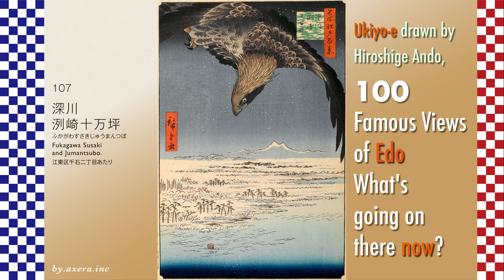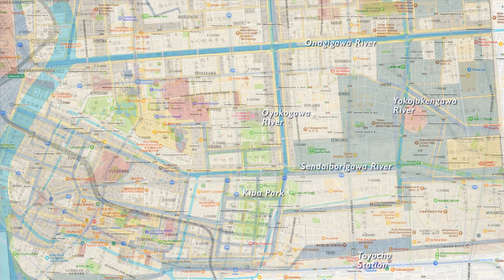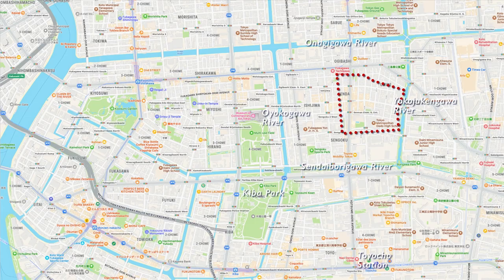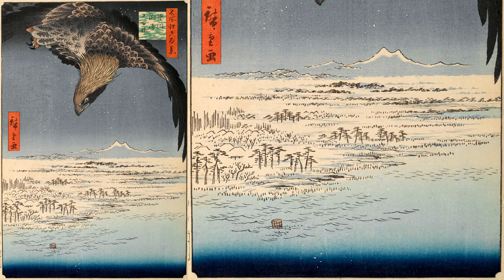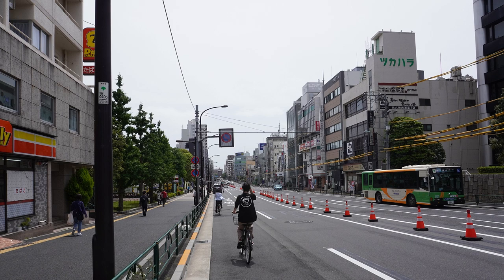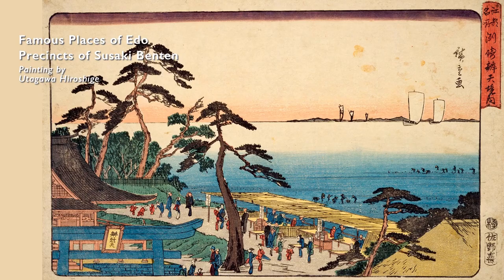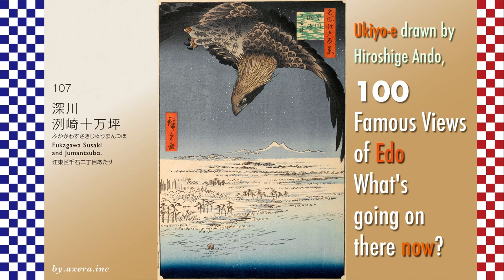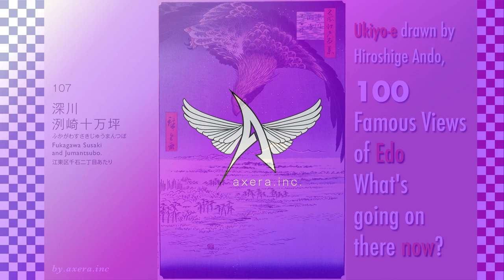Ukiyo-e, 100 Famous Views of Edo, Overwhelming power 107 Fukagawa Susaki and Jumantsubo.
100 Famous Views of Edo, the place where it was set

I visited the actual location of my favorite 100 Famous Views of Edo painted by Hiroshige Ando to see what the scene looks like today.
It is not known exactly from where he painted the 107 "Fukagawa Susaki and Jumantsubo". This is because Hiroshige's point of view was probably the sea at that time. However, he called the area on the north side of Kasai-bashi-dori, which is now Yotsume-dori, "Jumantsubo" as the title suggests.
Please check that location on the map first.

The area is about 7 km east-southeast of Edo Castle. The area called "Jumantsubo" is roughly surrounded by a red dotted line.

Let's zoom in on the map a bit and try to identify the place that was called that "Jumantsubo. Let's cover this map with a pictorial map of the time. The place surrounded by this red dashed line seems to be "Jumantsubo.
In the early Edo period, Hachiroemon Fukagawa, who came from Osaka by order of Ieyasu Tokugawa, reclaimed and developed this area, and after the great fire of Mereki in 1657, the development of the area began in earnest as the residences of feudal lords, shrines and temples were moved to Fukagawa.

Now let's actually take a closer look at Hiroshige's painting.
First of all, the highlight of the painting is the eagle that is covered from the snowy sky at night, which is depicted with a great deal of power. This is the only painting in this series by Hiroshige that depicts it so realistically.

Below it, Mt. Tsukuba, snow-capped in the distance, is highlighted. The puddle-like area to the right of center appears to be a pond where the Sendaihori River meets the Yokojuken River. To the left of the pond, the timber stands like a lumber yard Kiba and the roofs of its inhabitants.

The fact that the surface of the water is surging at the bottom of the painting indicates that the sea is quite shallow in this area. When the tide recedes, the entire area becomes a tidal flat. Pine trees are planted at the water's edge, and beyond that, reeds are painted in fine detail quite far back in the painting.

What is interesting is that a single wooden tub is depicted on the left side of the water. It is said that this may be a coffin of the time, called a "haya-oke," judging from its size, but why it is depicted here is a mystery.

I have actually been to this place. Rather than Hiroshige's point of view, the center of a place called "Jumantsubo" is probably this area. On the left is Hotel East 21, and the bridge in the foreground is the first bridge where the Yokojuken River turns west.
The hotel on the left was a piece of land owned by Hosokawa Echu-no-kami of Kumamoto during Hiroshige's reign. After the Meiji Restoration, the land was turned into a military facility, and then was sold to Kajima Corporation and used as a materials yard, where it was transformed into a hotel and commercial facility.

This is the view from the same location looking toward Toyocho Station, i.e., toward the sea. The Koto Ward Office is now immediately to the left.

I believe that this painting may have depicted the view of life and death in Hiroshige's mind.
In fact, on the left side of the painting was the famous scenic spot, Susaki Benten Shrine. From here, one can see Edo Bay from the Boso Peninsula to the east to Shibaura to the west, and the area was very crowded with people who went out to enjoy the ebb tide in summer, moon viewing in autumn, and sunrise on the first day of the year on New Year's Day. If it were an Edo landmark, Susaki Benten Shrine would have been depicted.

Hiroshige depicted such a place with overwhelming power, as if it were a landscape symbolic of the Latter Day Sect of Buddhism.
Mt. Tsukuba has long been revered as the male and female deities from its two peaks, visible even from Edo. In the tidal winter sea, where such a snow-covered mountain of conjugal harmony can be seen, a single coffin is now drifting out to sea. Inside the coffin is probably Hiroshige's own corpse, clutching his knees.
If you look closely, you can see that small fish are gathering there, and waterfowl are also coming to take advantage of them. An eagle, a bird of prey that stands at the top of the ecosystem, is aiming for it and looms large over it from above. It is as if the whole life of a person is expressed in this single painting.

Did Hiroshige think that once he died, he too would return to nature in this way?
Almost a year after this painting was published, Hiroshige was indeed reduced to a corpse by cholera.
About 10 years later, the Edo shogunate also became "dead" and a coup d'etat by Satcho succeeded.